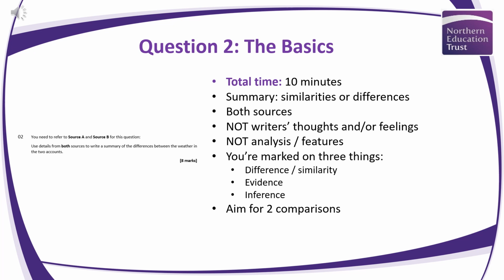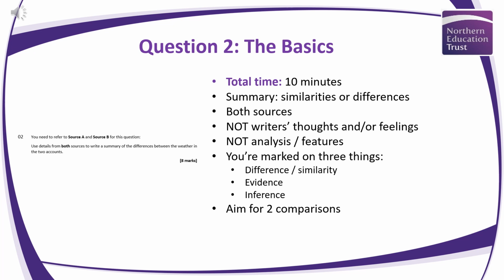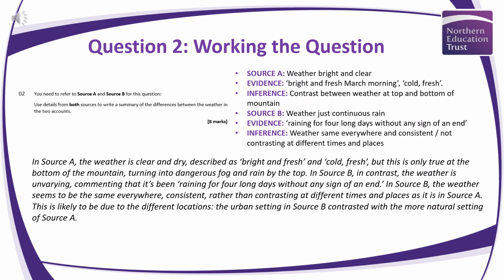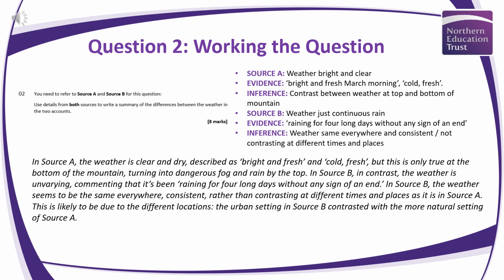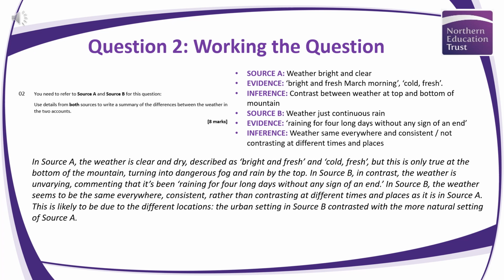AQA English Language Paper 2 Question 2 Overview (Back to Basics)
A quick talk-through of how Question 2 on Language Paper 2 for AQA works and top tips on how to approach it.